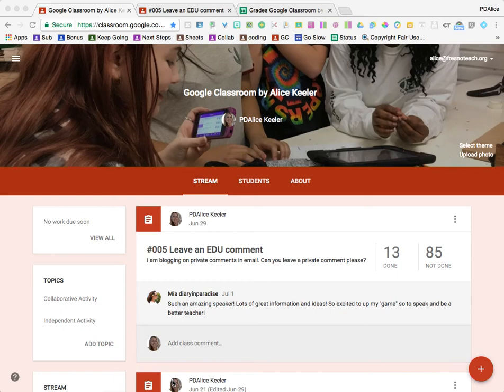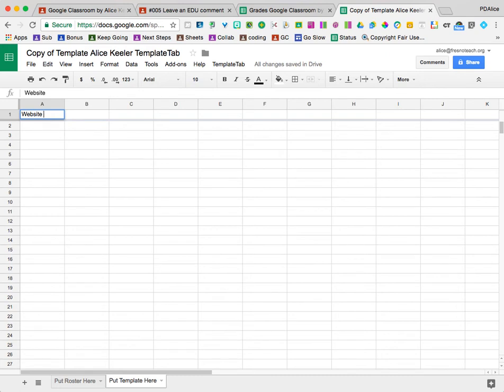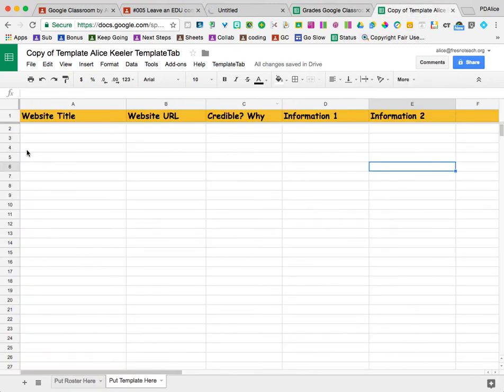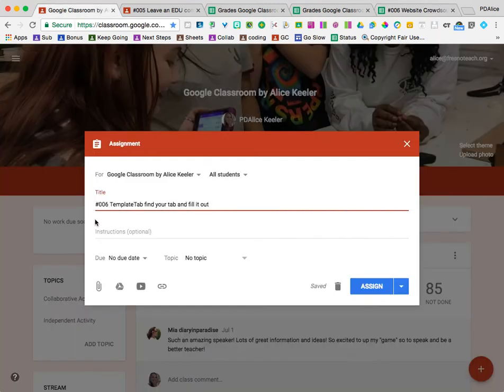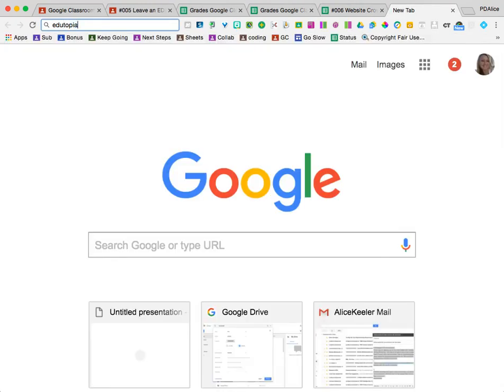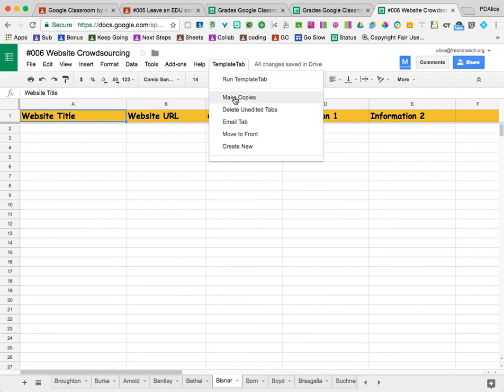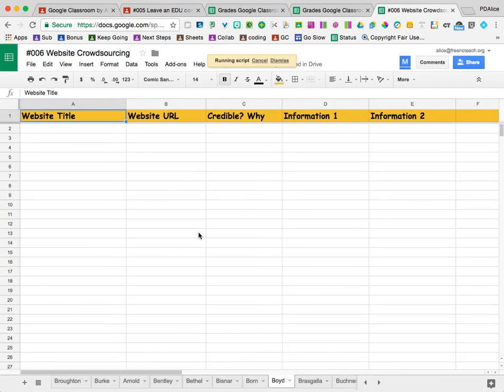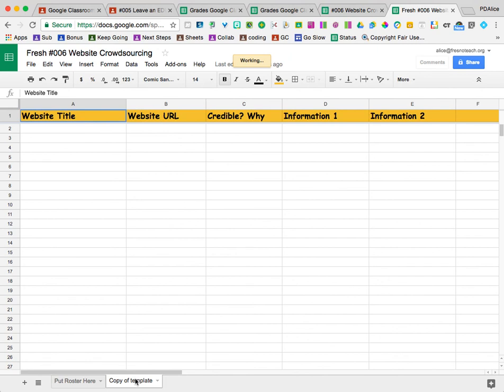Alice Keeler TemplateTab - Using Create New feature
I added a new feature to TemplateTab that allows you to paste a fresh roster but reuse the graphic organizer template.